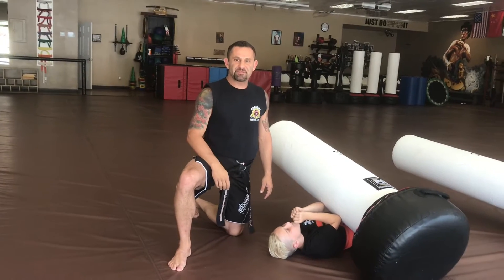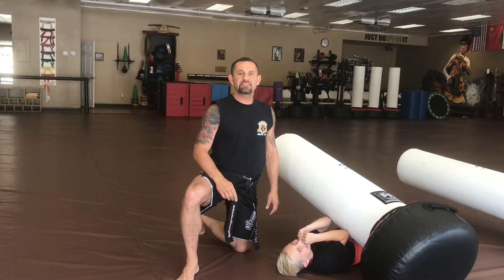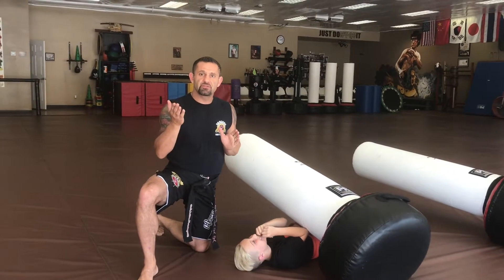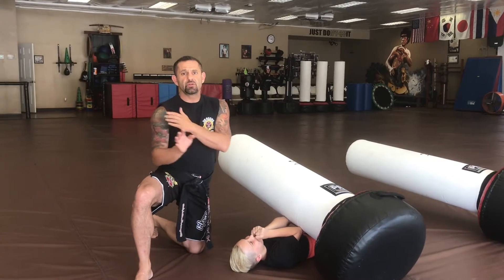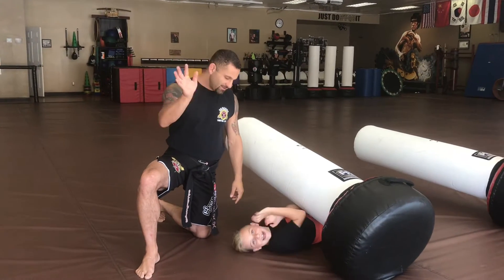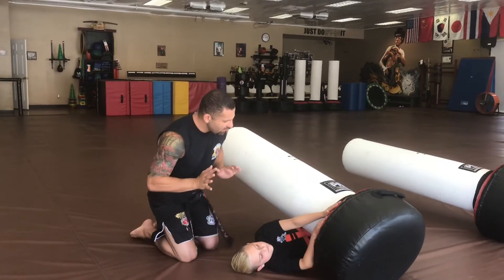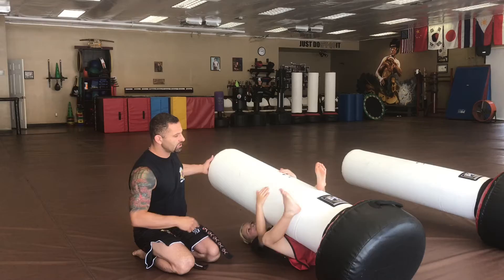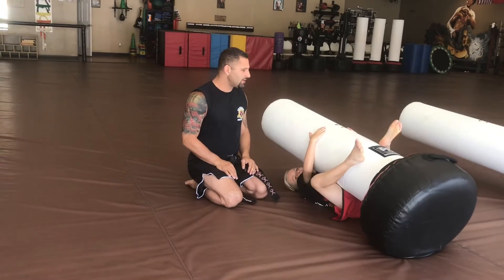The hip escape on the stand up bags!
Using the stand up bags for grappling drills can be very useful!